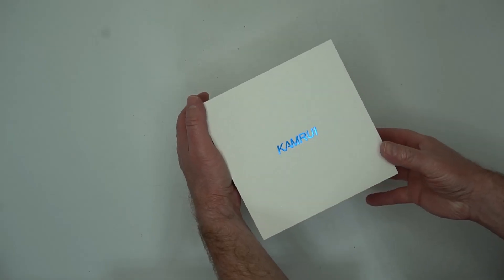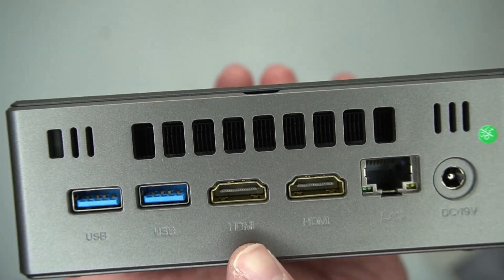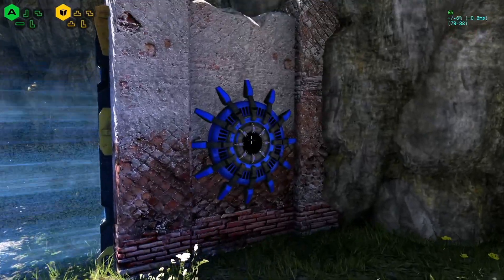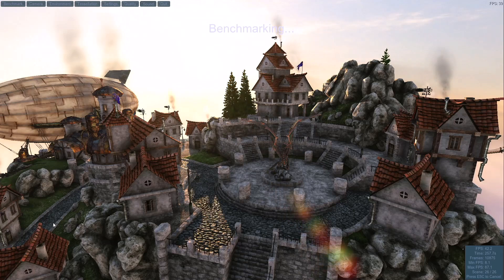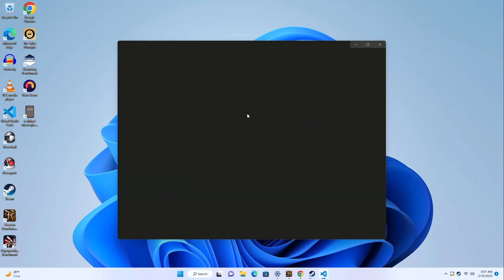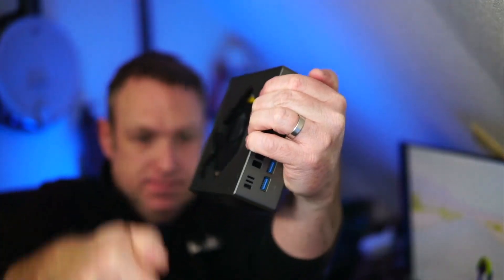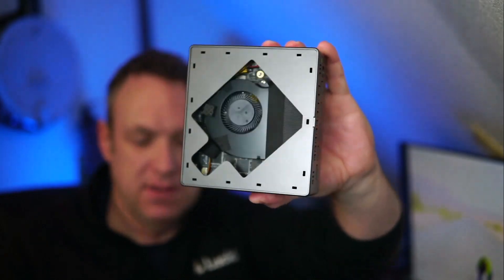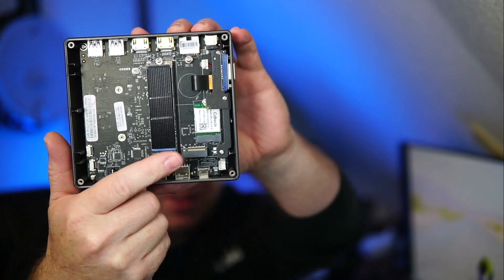Kamrui Intel 11th Gen i5 Mini PC Review - Amazing all around computer!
Overall I am super impressed with this Mini PC. It tackled every task I gave it without any issue. This can even work for some moderate gaming.